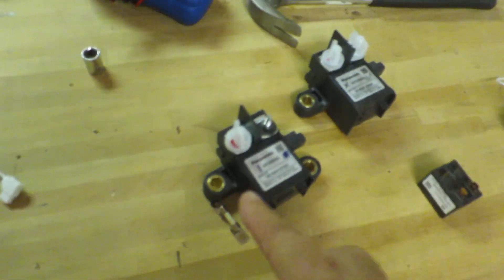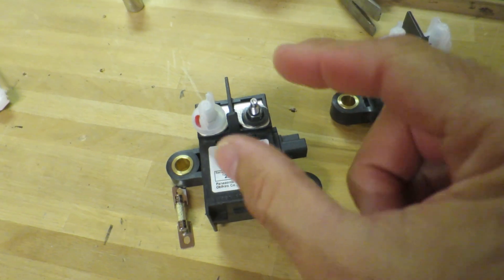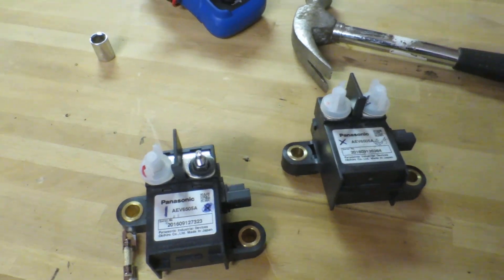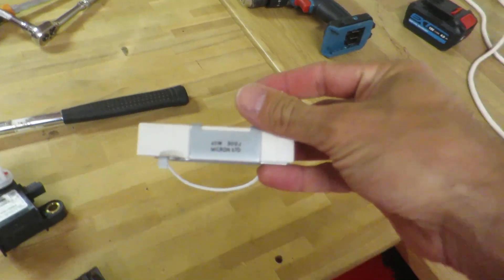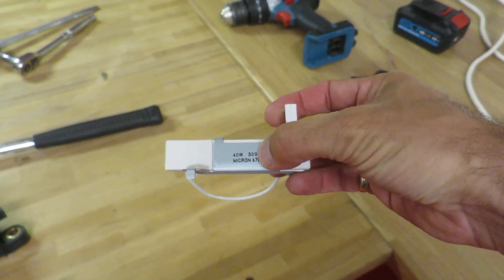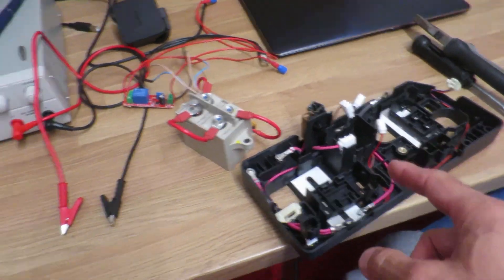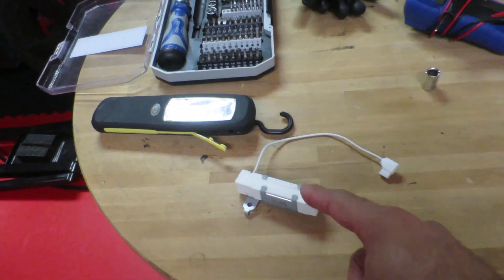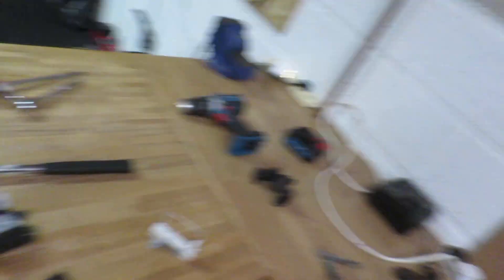Unexpected pre charge issue...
So my pre charge resistor is dead, was this why my inverter died? or did the resistor die as a result of the inverter death?

Not sure I could ever find out without putting the old inverter back in place...